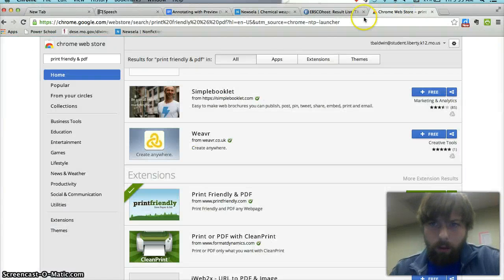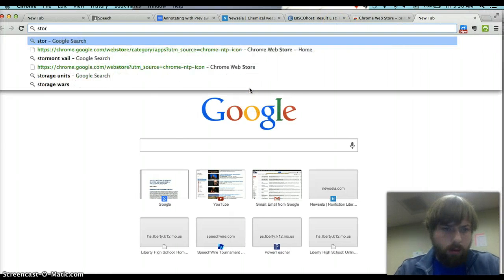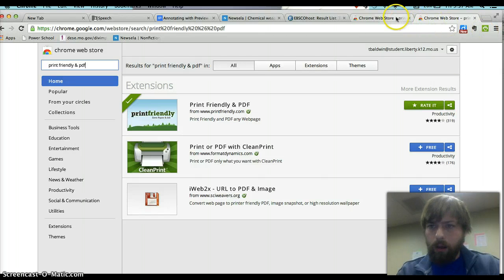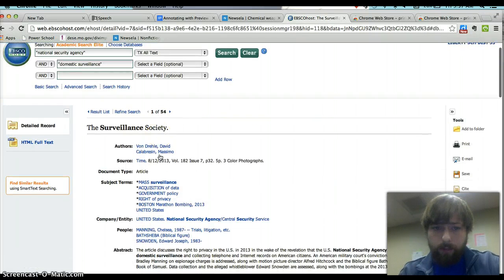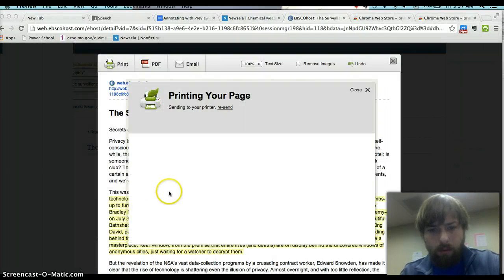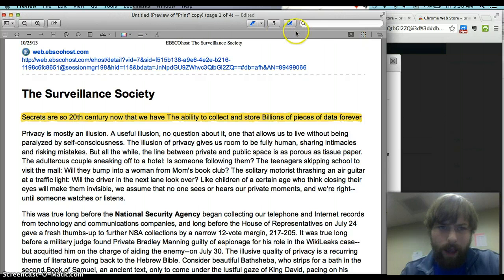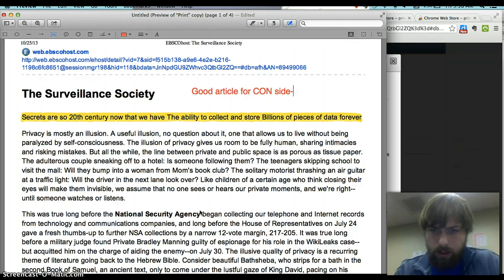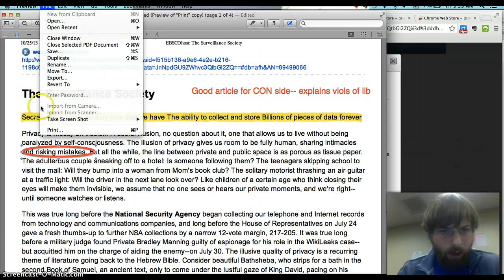How to annotate article from EBSCO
EBSCO